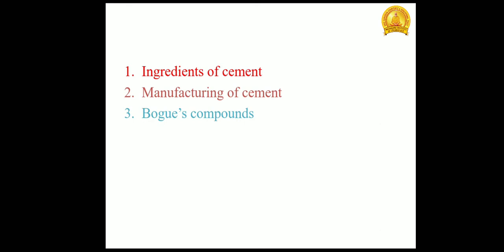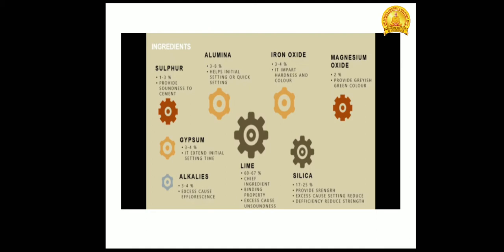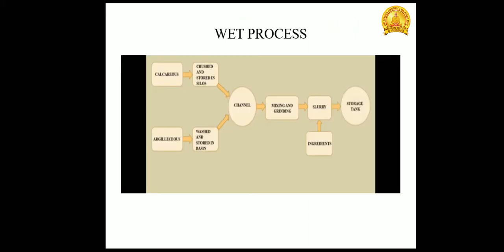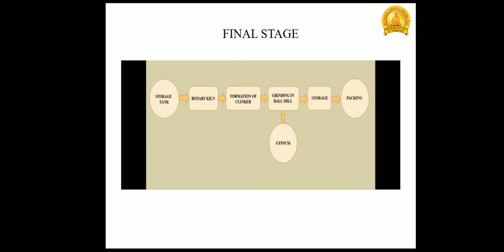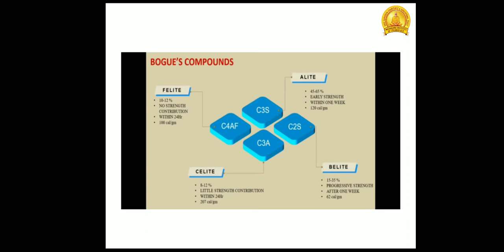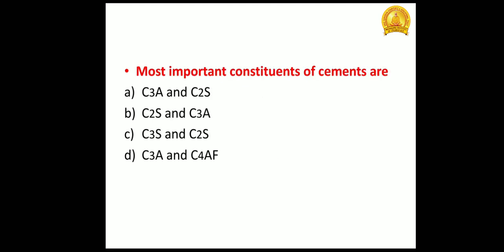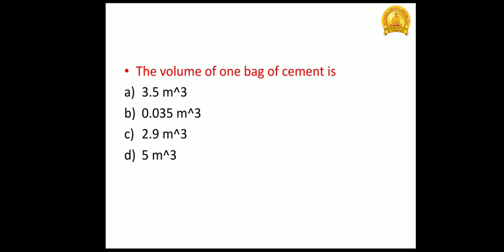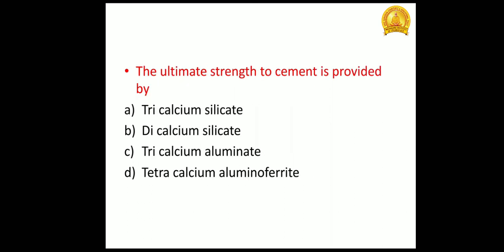BUILDING MATERIALS PART 1 - CEMENT|DEPARTMENT OF CIVIL ENGINEERING MAHAGURU INSTITUTE OF TECHNOLOGY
BUILDING MATERIALS PART 1 - CEMENT
DEPARTMENT OF CIVIL ENGINEERING
 MAHAGURU INSTITUTE OF TECHNOLOGY
BY
AJAY V
ASSISTANT PROFESSOR